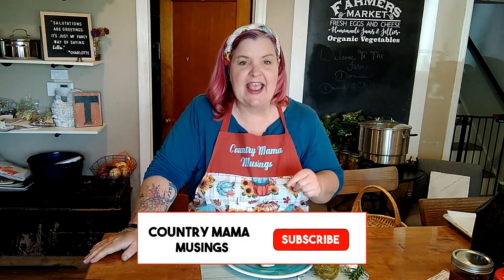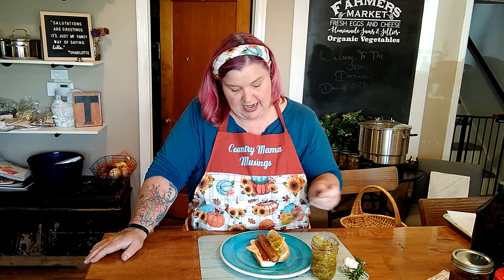2 - Minute Shout Out: Miss Pauletta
Wanted to give a shout out to Homestead Homie, Miss Pauletta. She truly is a treasure in the Homestead Homie Community.

I've added an iCard for her Relish Recipe in the video above. I've also added the link for her FB page if you'd like to contact her about ordering a custom apron (Be sure to tell her Country Mama Musings sent ya)

The link for the Homestead Homies FB page is listed if you'd like to check it out,

AND, I've included the link for Off Grid with Doug and Stacy ... a great couple, living off grid, and a wealth of knowledge for those of you wanting to learn the ins and outs of off grid living.

I am in NO WAY compensated for this video. It's just a sincere acknowledgement of a wonderful lady whom I've crossed paths with.

Check out Country Mama Musings Merch!